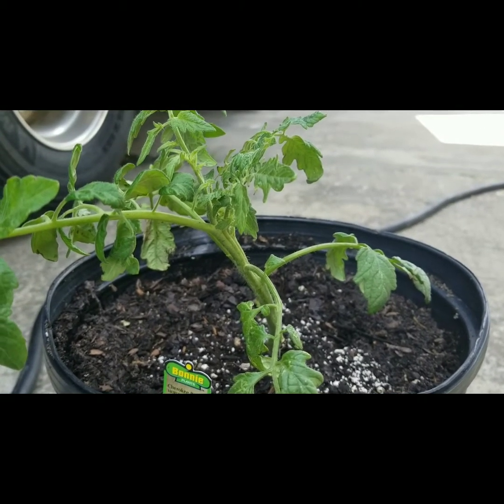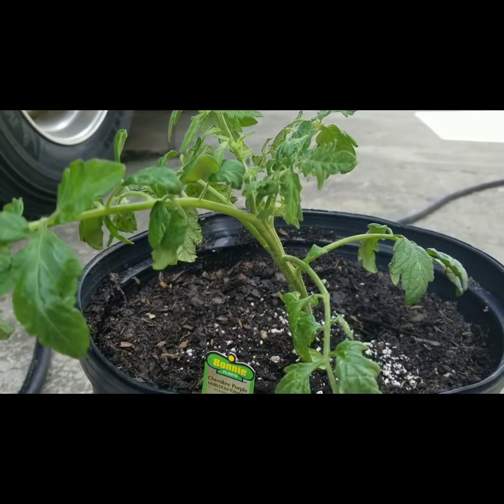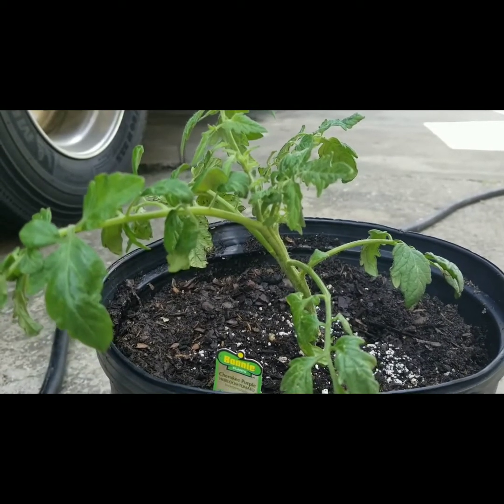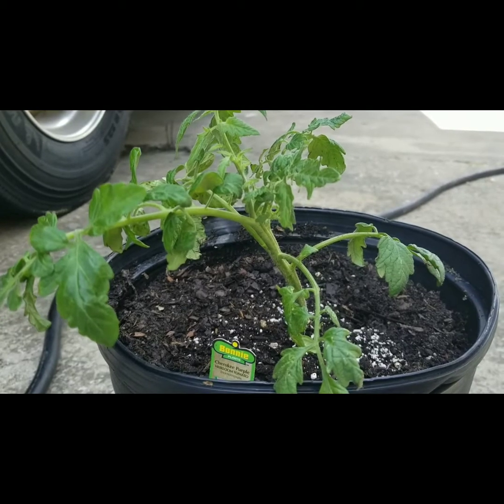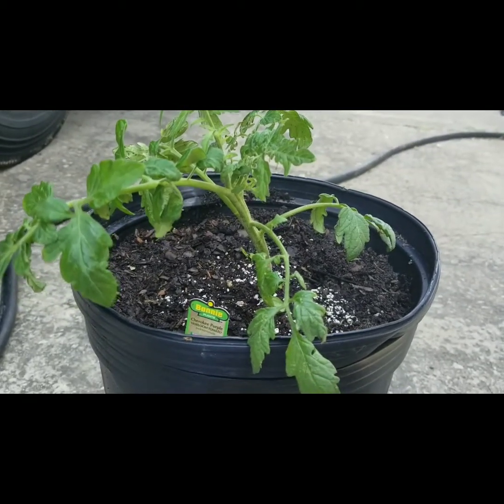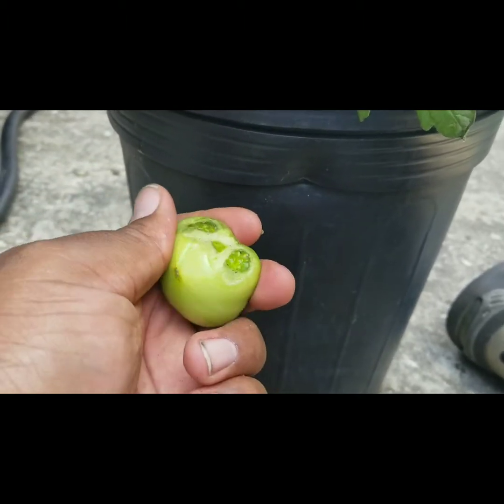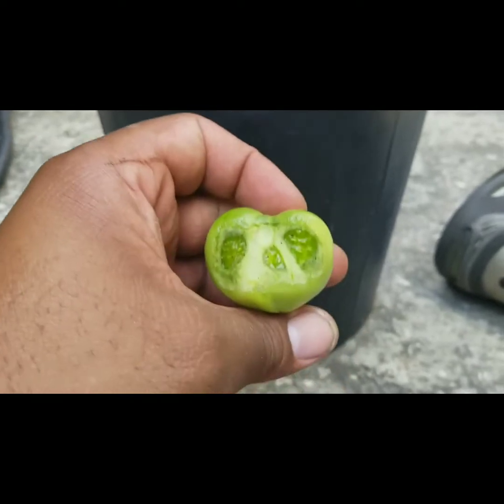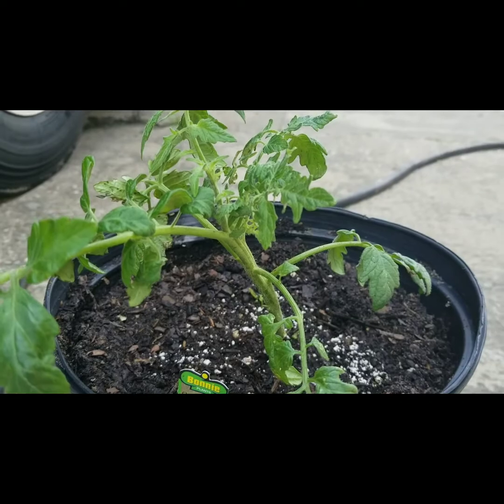New Cherokee Tomato plant